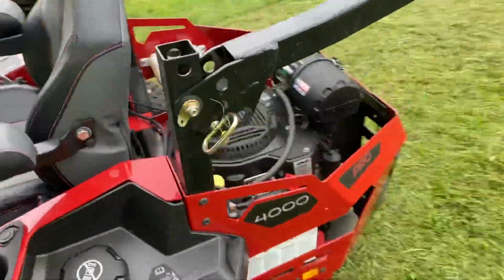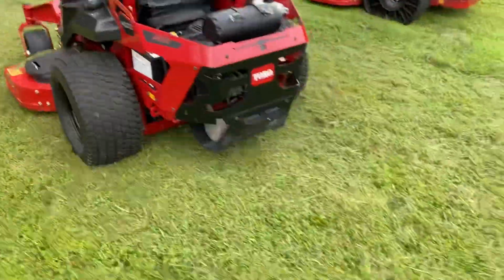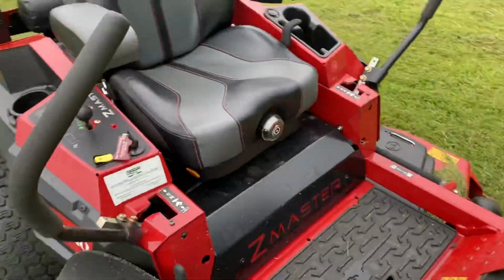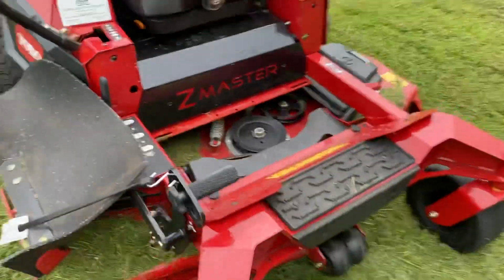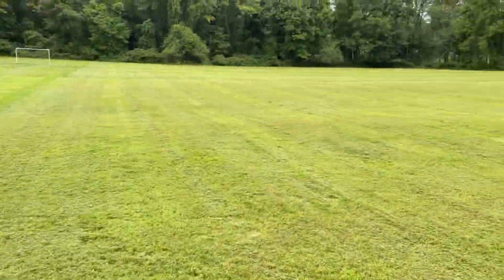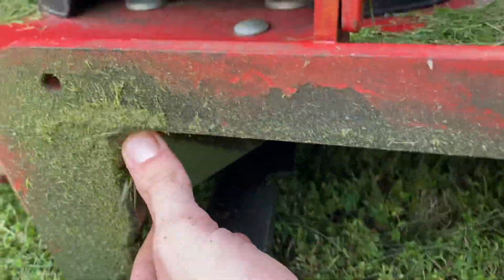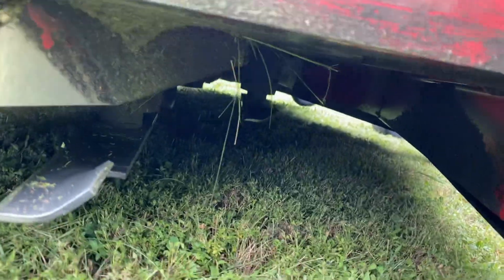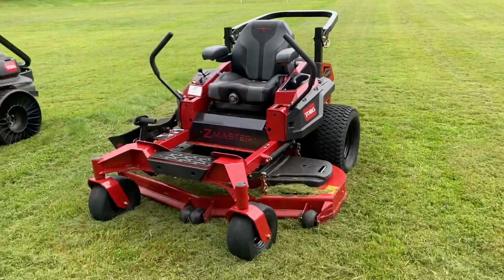Toro z master 4000 series commercial zero turn mower demo review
In the video I display the new 2021 toro 4000 model 74035 with the Kolher ecv 749cc 26.5hp engine. Have to thank Storr Tractor for the experience and opportunity to test the new model